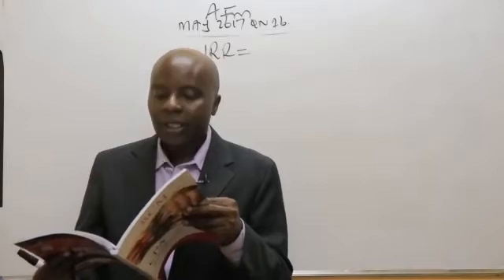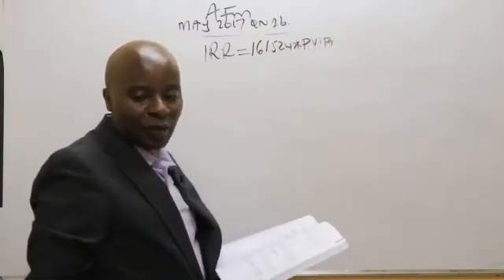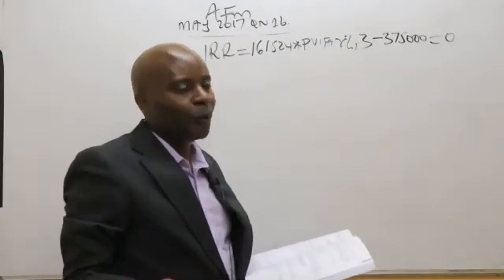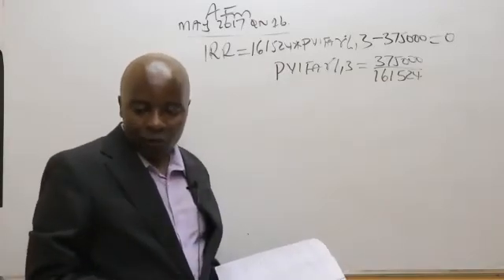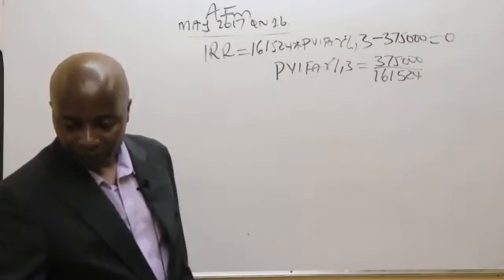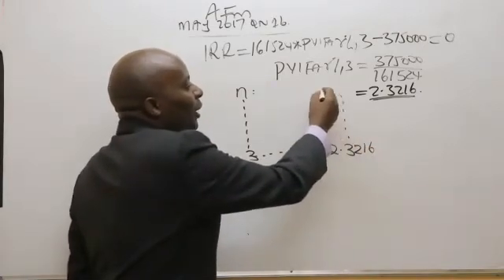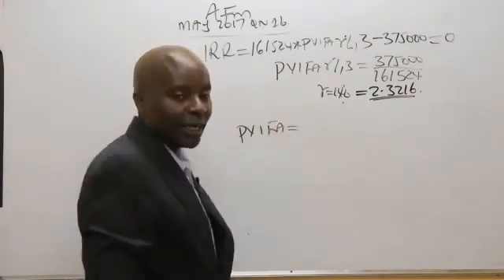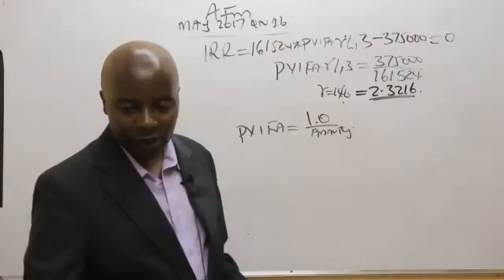CPA. AFM May 2017 qn 1. Lesson 2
Advanced financial management. Cost of capital.